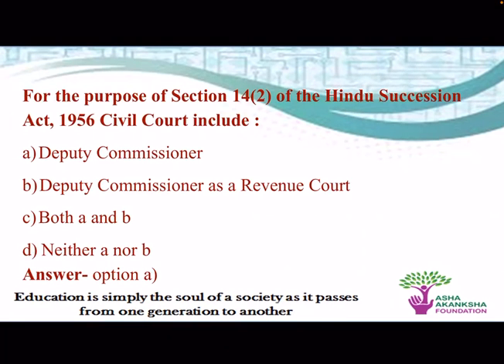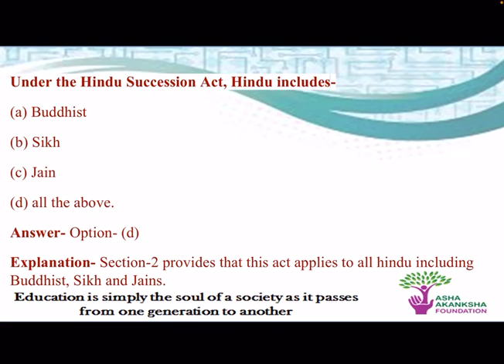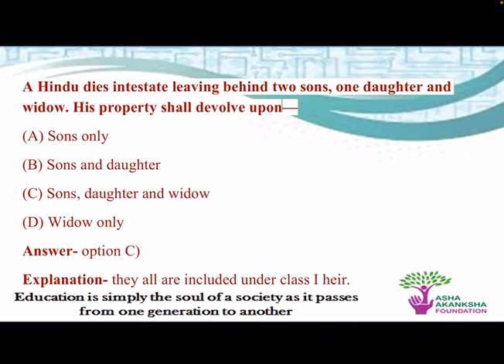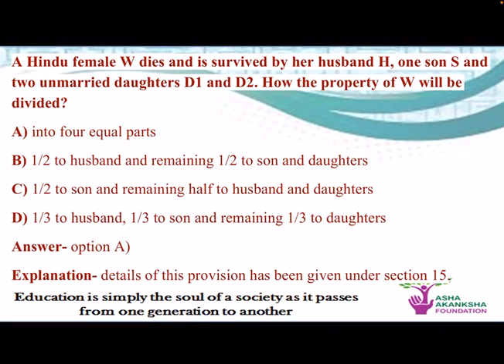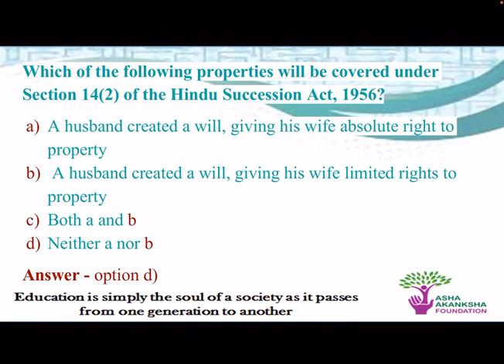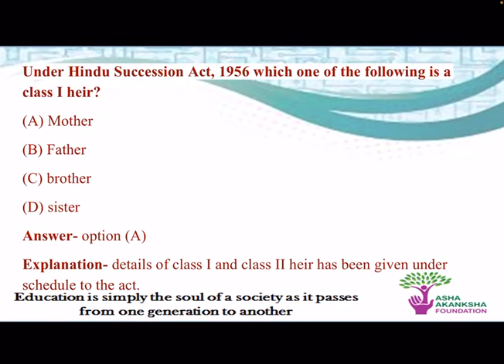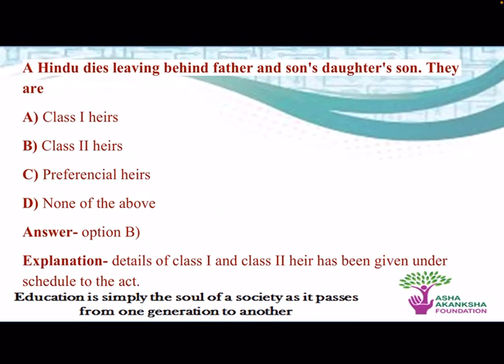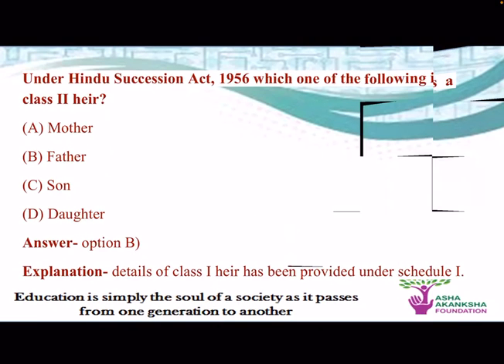Hindu Succession Act: Part 4 | CLAT, DU, PU, All Law Entrances, Judiciary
Hindu law, as a historical term, refers to the code of laws applied to Hindus, Buddhists, Jains and Sikhs in British India. Hindu law, in modern scholarship, also refers to the legal theory, jurisprudence and philosophical reflections on the nature of law discovered in ancient and medieval era Indian texts. We'll be learning this topic through various Multiple Choice Questions.

These videos are the practice sessions for those who have enrolled for National Quiz Competition organised by Asha Akanksha Foundation.